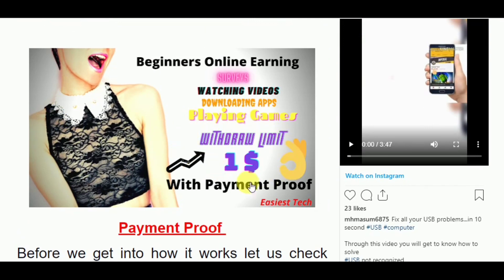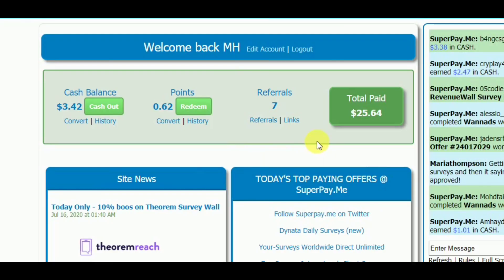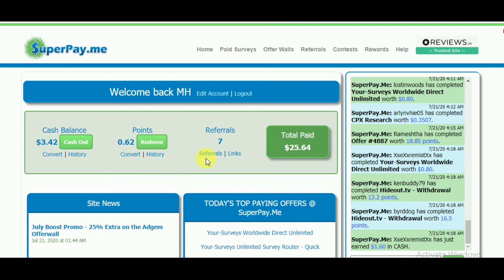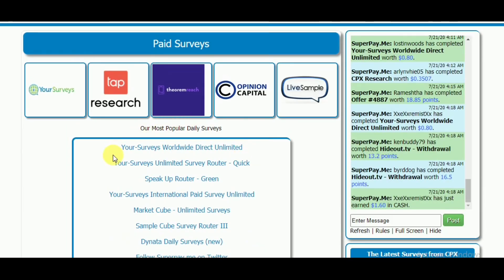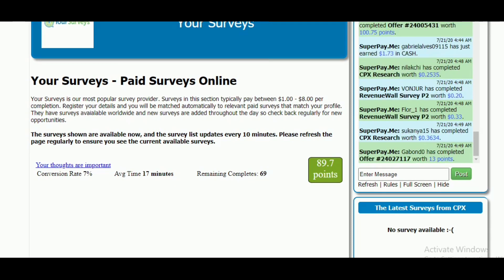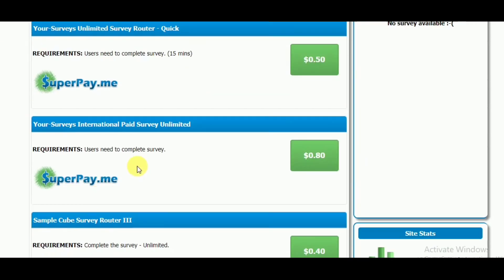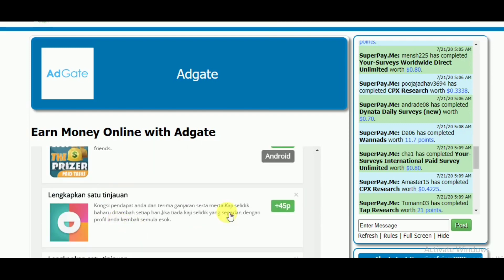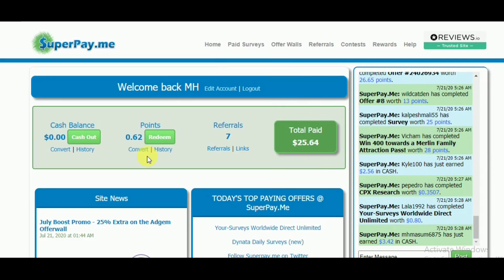SuperPay Review Legit Earning Site Easiest Tech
Online Money Earning By Completing Surveys, watching Videos, Downloading App and so on
The best way for beginners online earning money is by completing Online surveys, watching videos, downloading apps and Playing Games and so on. but it’s hard to get a real site, that pays a very good amount, and the withdrawal limit is small. Interestingly, Here we found a site that has millions of surveys as it's linked to hundreds of sites also it has options to earn money by watching videos and downloading apps and most importantly its withdraw limit is only 1$ .

If you are still confuse what to do and how to do, you check this post from our website for getting details idea
I have some more legit sites also, which may help you to earn more…
Earn by survey, watching videos, downloading apps, playing games and so on options…

For lot more earning options and tutorial, you may check out our

You can stay updated and connected with us through